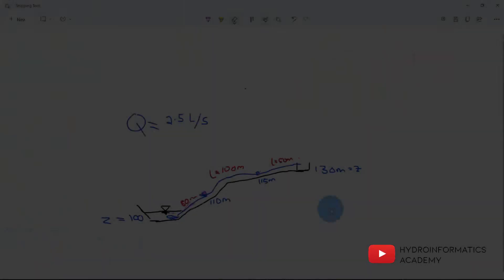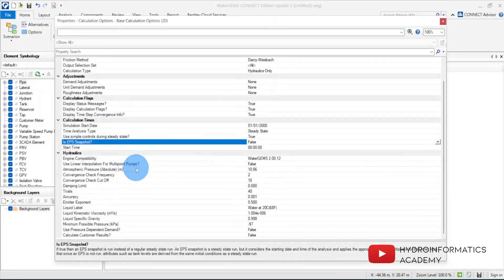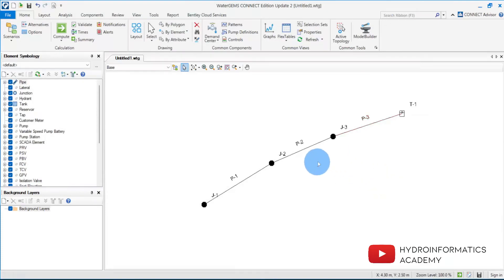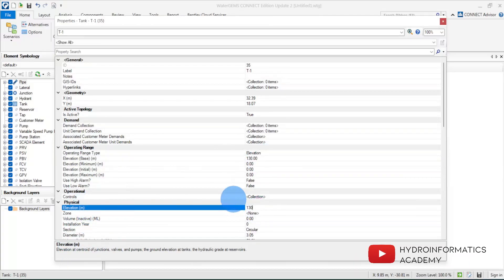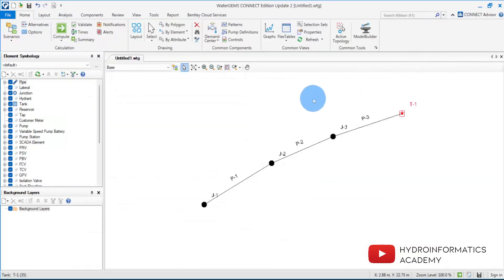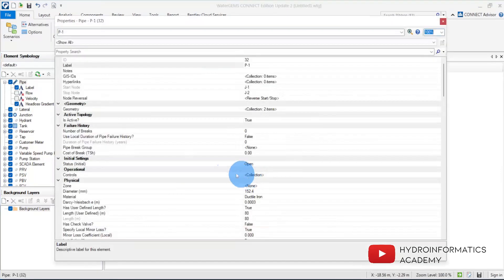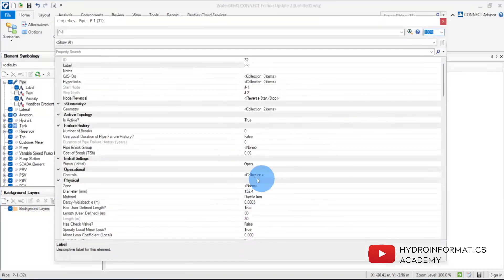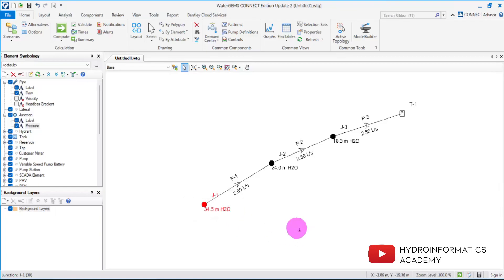Sizing Water Pump Without Pump Curve in WaterGEMS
Sizing Water Pump without Pump Curve in WaterGEMS SOftware! This is exactly what we are going to cover in this WaterGEMS tutorial! We will learn how to perform water pump sizing in WaterGEMS Software when the pump curve is unavailable. In other words, we will learn how to model/size a water pump in WaterGEMS Software by using a node with negative demand.

TIMESTAMPS
00:00 Introduction
00:16 Network Introduction (IMPORTANT!!)
01:45 Draw network in WaterGEMS
04:36 Edit Components Properties in WaterGEMS
08:13 Model Validation, Error Corrections and Computing
11:37 Model Optimization & Annotation
17:37 Pump Selection
18:22 Videos to Watch Next!